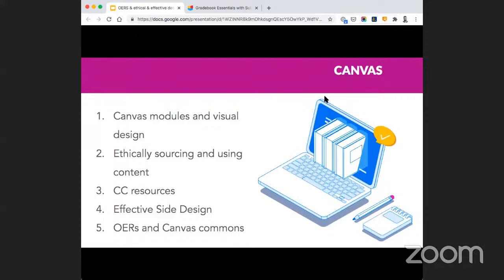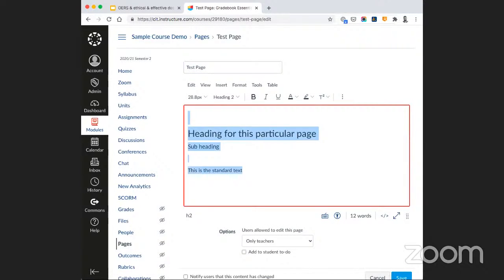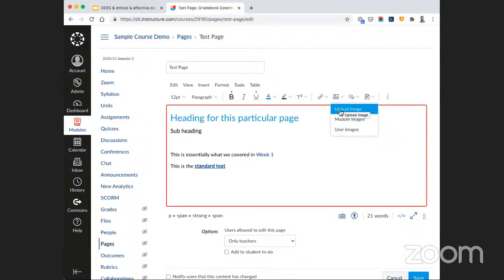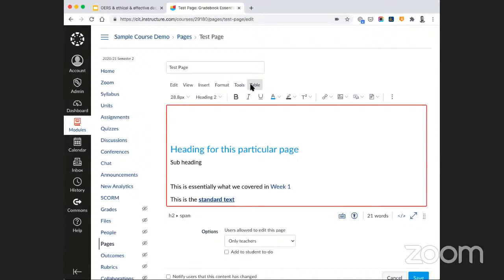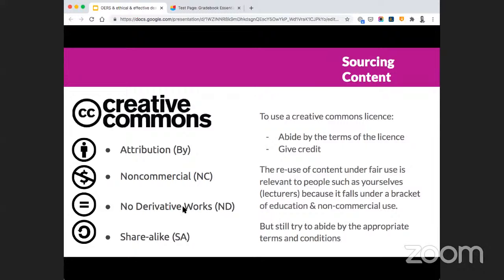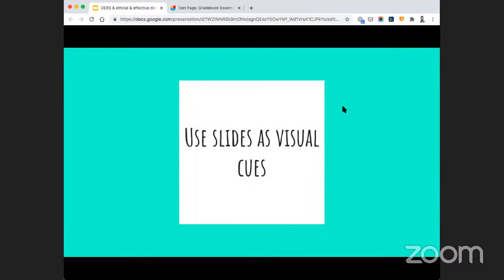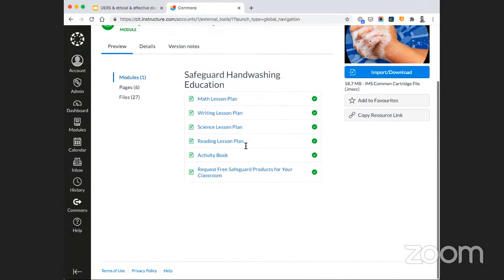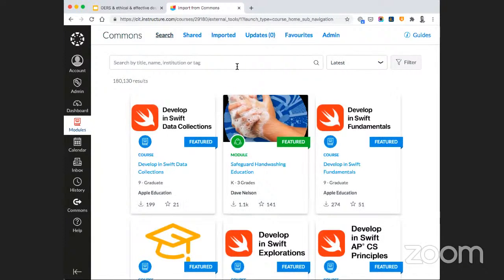Effective Content Design and OERs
“Effective Content Design” with Darragh Coakley, looks at key e-learning design principles to support staff in creating “on-demand” or asynchronous learning content; the session also covers the sourcing and reuse of open educational resources (OERs).

Sourcing openly-licensed images
Sharing content using Canvas Commons and OER Commons library
Page design tips for Canvas
E-learning Visual Principles